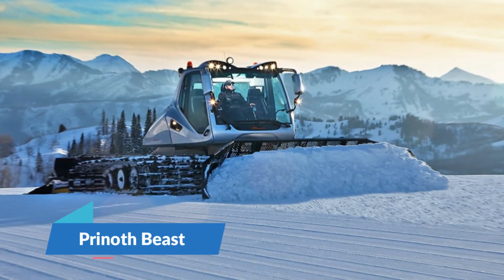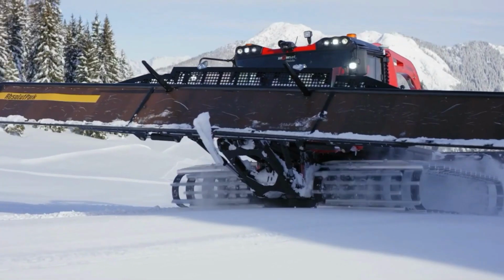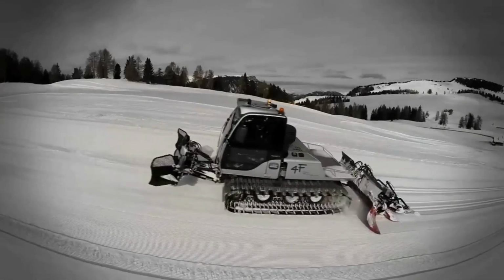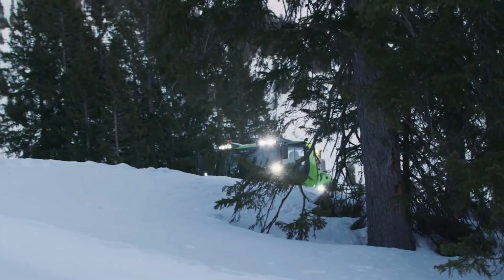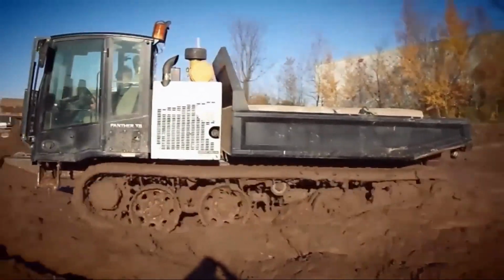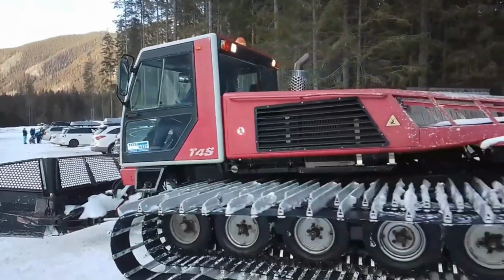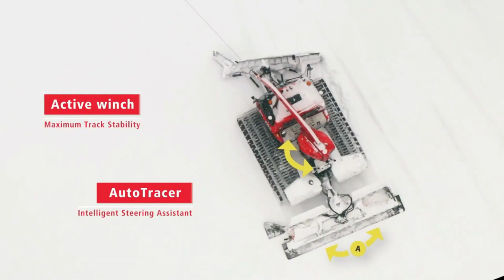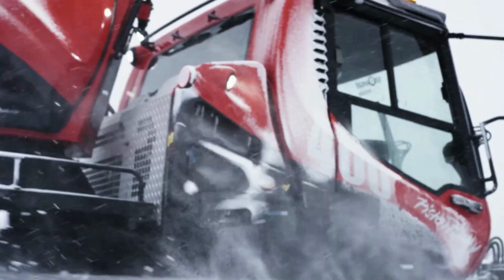The 25 Most Powerful Machines Dominating Ski Resort Maintenance.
Dive into the world of alpine giants with our latest video, "The 25 Most Powerful Machines Dominating Ski Resort Maintenance." From the snow-carving prowess of the Prinoth Beast to the eco-friendly efficiency of the PistenBully 600E+, we've compiled an exclusive list of the most impressive mega machines that keep your favorite ski resorts in pristine condition.

Witness the sheer power of these engineering marvels as they sculpt, groom, and maintain the treacherous terrains of large ski resorts. Each machine, with its unique capabilities and innovative designs, plays a crucial role in transforming rugged mountainsides into perfect pistes and thrilling snow parks.

Join us as we showcase the extraordinary technology behind the scenes - the muscle and the mechanics that make your winter wonderland possible. Whether it's the versatility of the Bombardier BR 350, the precision of the Prinoth Leitwolf, or the environmental prowess of the Kässbohrer PistenBully 300 GreenTech, this video takes you on a journey through the snow-capped peaks and the cutting-edge machinery that dominates them.

Prepare to be amazed by the behind-the-scenes heroes of the ski world. These are not just machines; they are the titans of the slopes, ensuring your ski experience is nothing short of spectacular.

Video thumbnails are a generated image and may not correspond directly to the content.